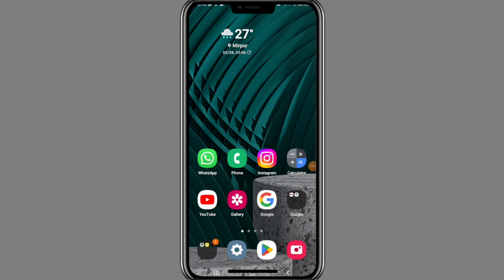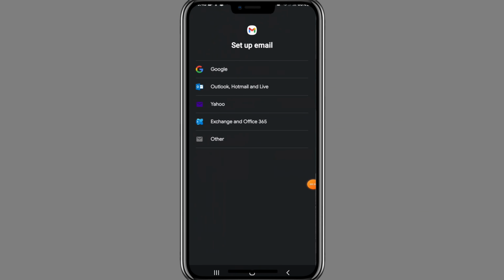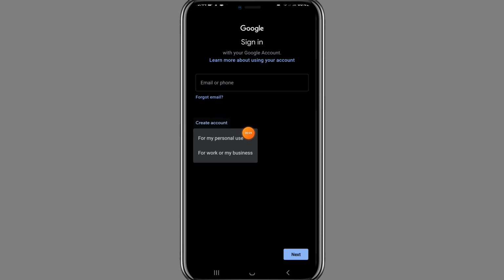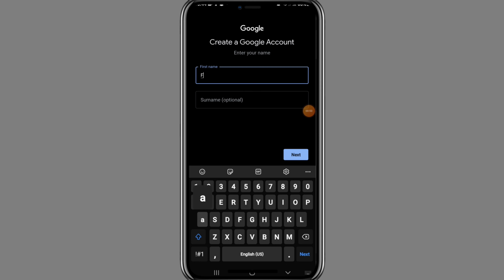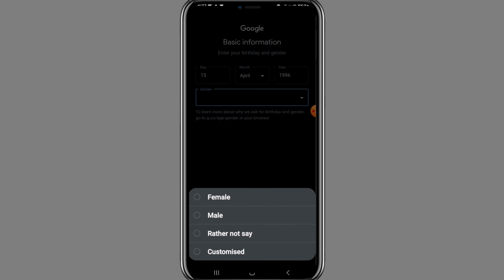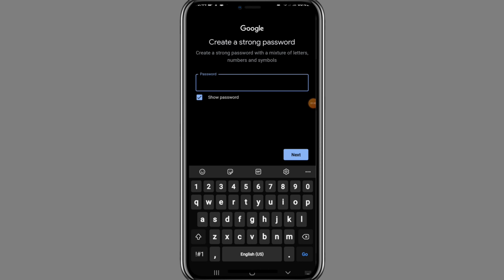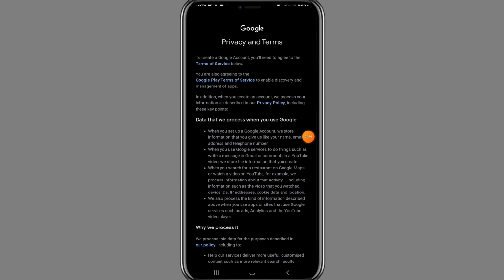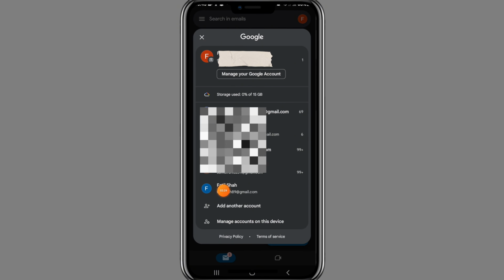How to Create a New Email Account on Android (2024) - Add Mail Account on Mobile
Want to create a new email account on your Android device? This 2024 tutorial will guide you through the process of adding a new email account on your mobile phone.